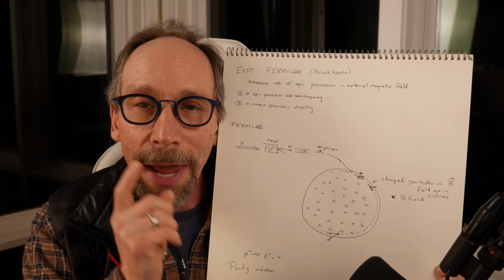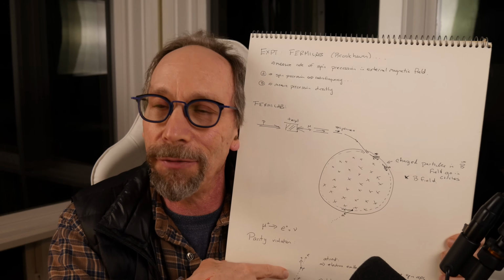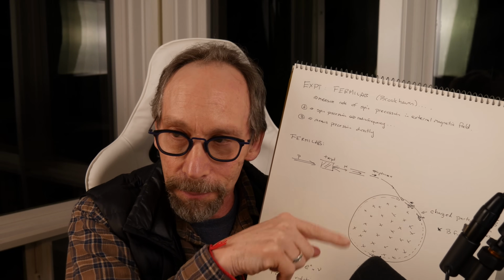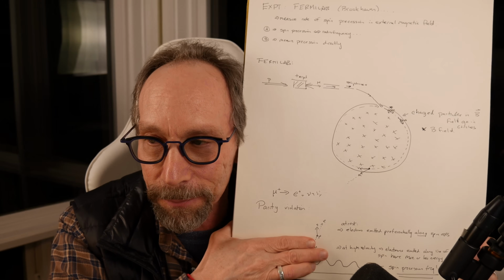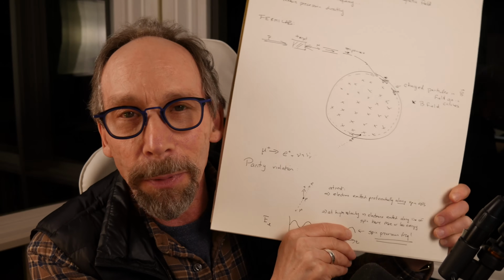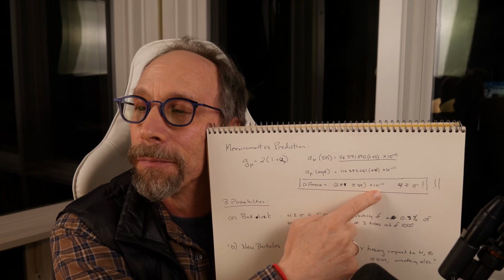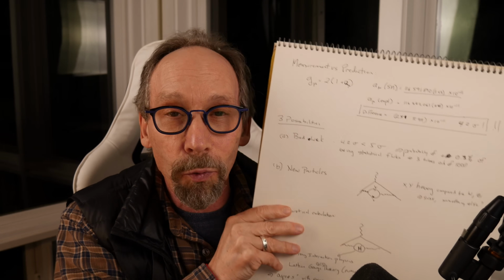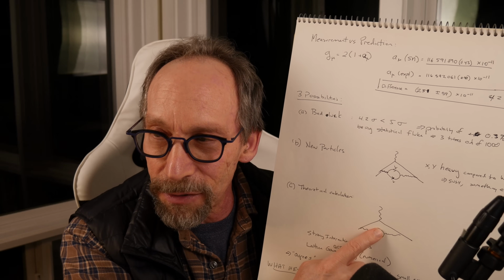Measuring g-2 of the muon and new physics explained, Part 2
Many people have asked Lawrence Krauss to explain the recently announced measurement of a property of muons, a type of elementary particle, that would point to new physics beyond the Standard Model, using just pen and paper. Here is part two of his explanation.

The Origins Podcast, a production of The Origins Project Foundation, features in-depth conversations with some of the most interesting people in the world about the issues that impact all of us in the 21st century. Host, theoretical physicist, lecturer, and author, Lawrence M. Krauss, will be joined by guests from a wide range of fields, including science, the arts, and journalism. The topics discussed on The Origins Podcast reflect the full range of the human experience - exploring science and culture in a way that seeks to entertain, educate, and inspire.